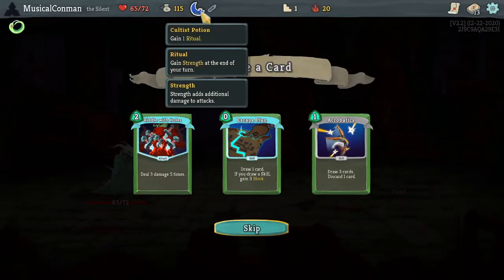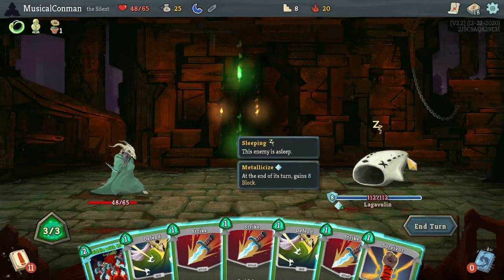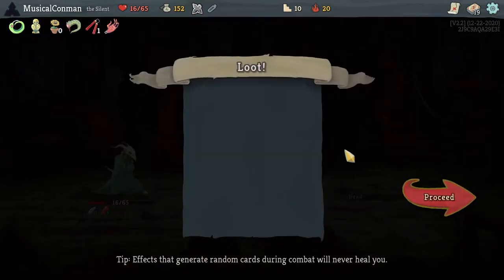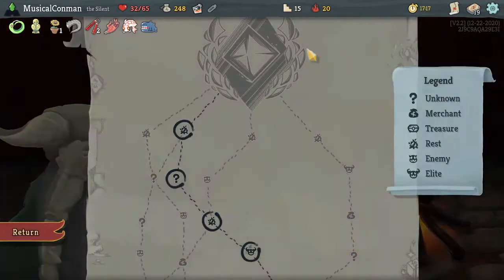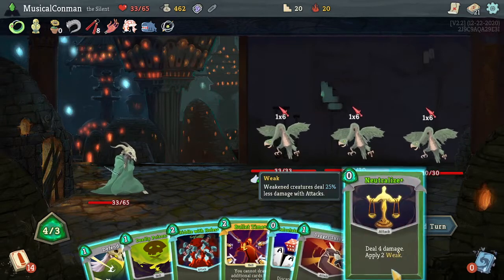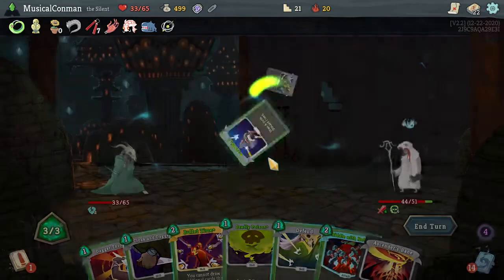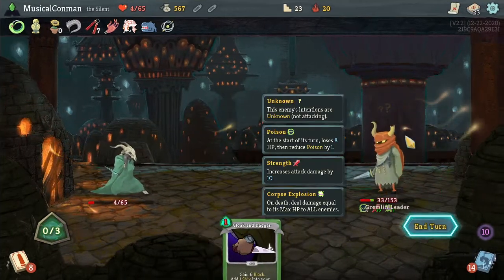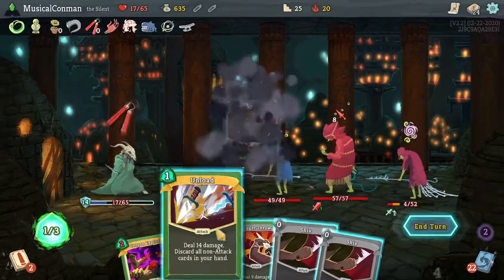Do or Die Pathing -- MusicalConman Plays Slay the Spire, Episode 66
What if we just... went for every elite... and hoped to live? Haha, just kidding. But maybe...?